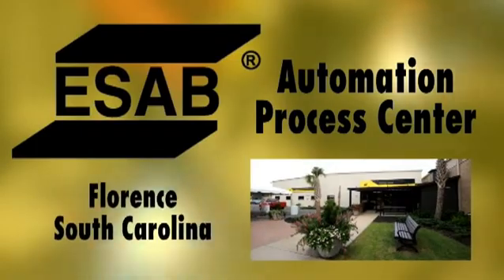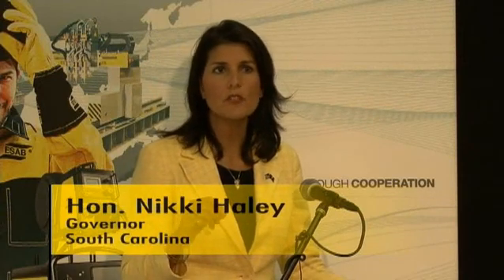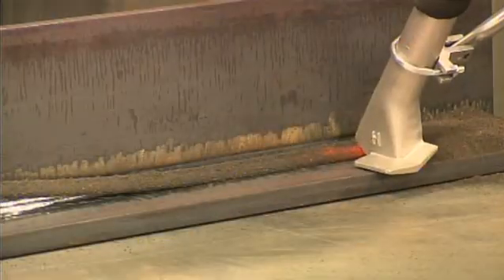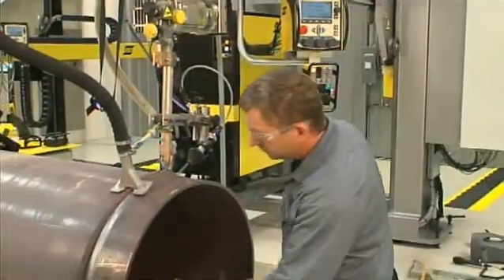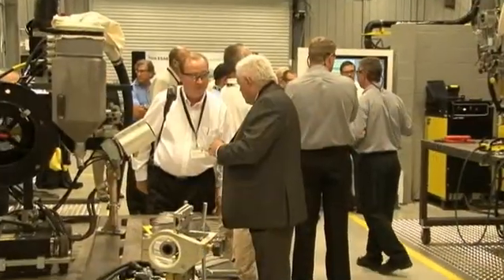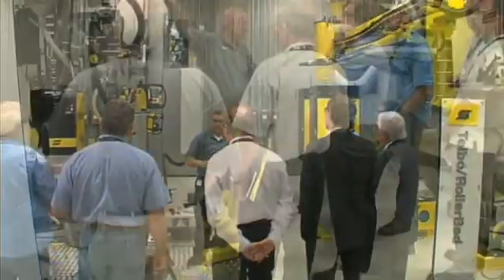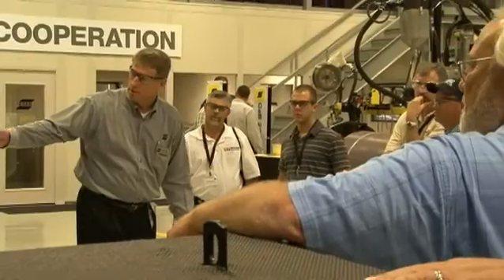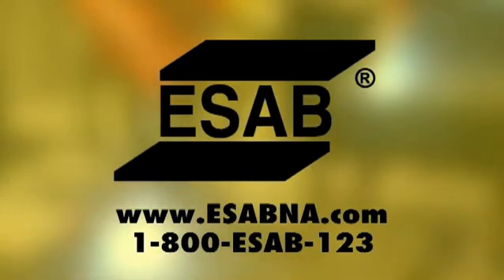ESAB Opens New Automation Process Center!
ESAB Welding and Cutting Products opened a new automation process center at its Florence, South Carolina facility on Monday, August 29. The new 5,000 sq. ft. showroom includes a demonstration area, training room and meeting facilities all focused on ESAB's welding automation products.